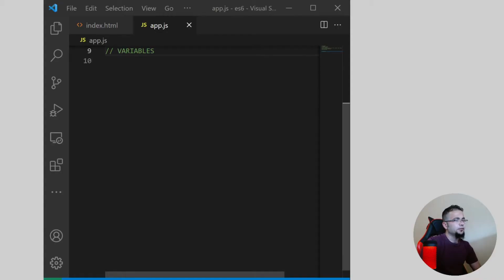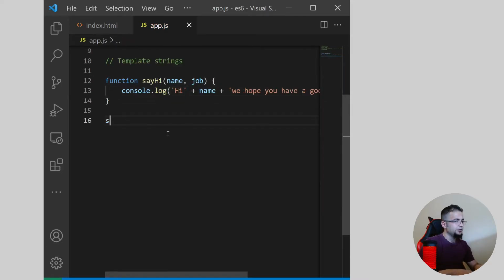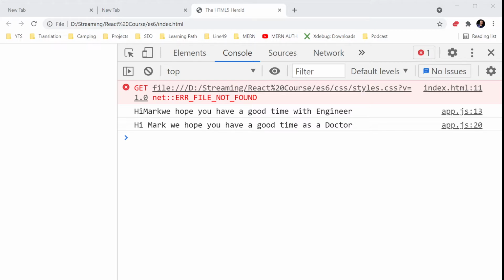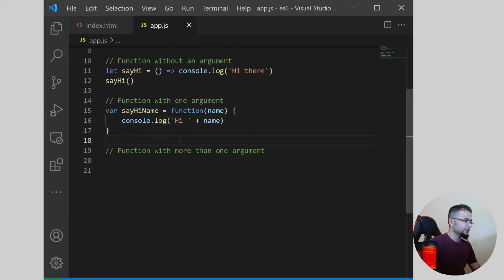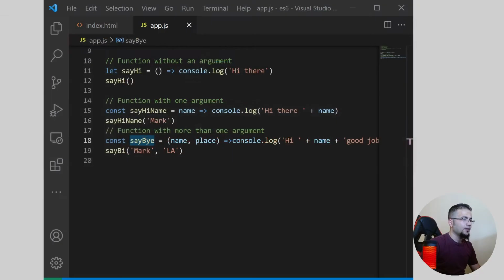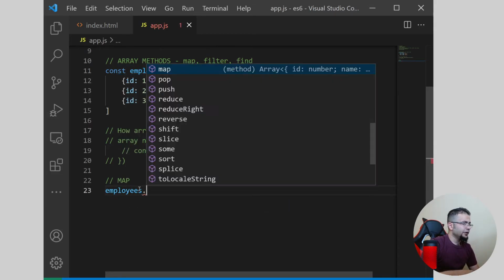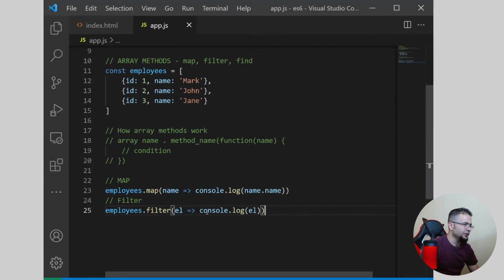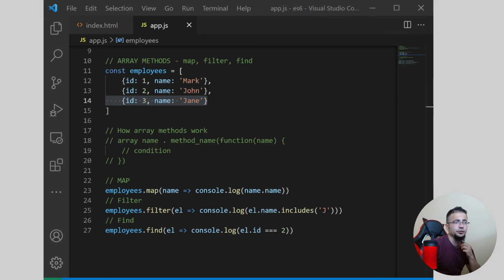#2 Lecture - ES6 Part One - React Course 2021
How does ES6 work? In this lecture, you will see how variables, arrow functions, template literals, and array methods work. This is very important for working with React.

---  Chapters ---

0:00 - Intro
01:07 - Variables
3:06 - Template Strings
07:06 - Arrow Functions
12:57 - Array Methods
14:11 - How Array Methods Work?
15:12 - Map method
17:07 - Filter method
19:08 - Find method